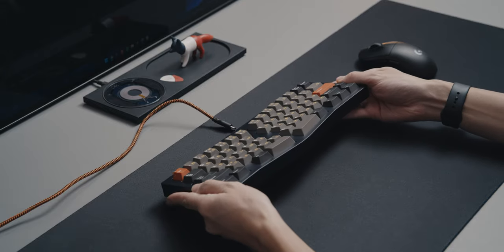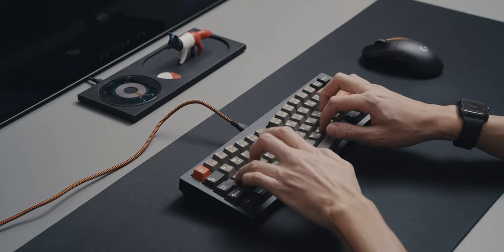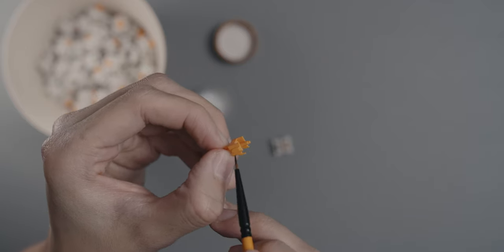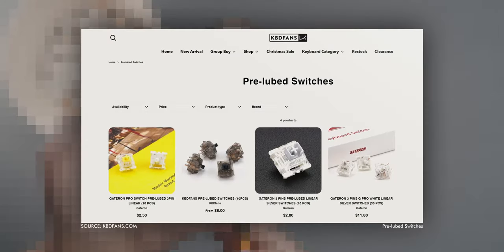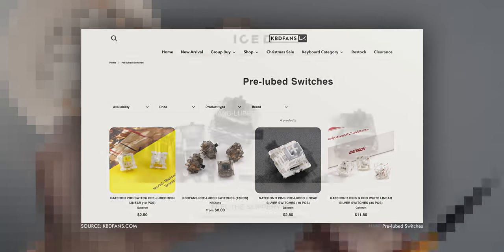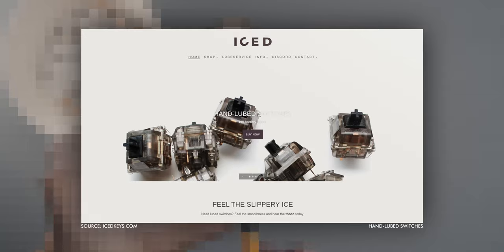Building The Meridian, My First Custom Keyboard Took A Lot Longer | Review, Typing Sounds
This video is all about Prime Keyboards Meridian and is split into 2 parts, the first half being a brief overview while the ladder is all about the build, so come along on this mechanical keyboard journey!

Things shown in the video 🛍️
Krytox 205g0 (Lube)
Brush (for lubing)
Desk Mat
Keychron K6

Chapters 📋
00:00 - Intro
00:36 - Preface
01:06 - The Meridian
03:51 - Harder Than You Think (Building Process)
07:56 - Time To Reroll (What I learned, what I would do differently)
11:09 - Thank You / Q&A and Giveaway Announcement
12:19 - Typing Sounds